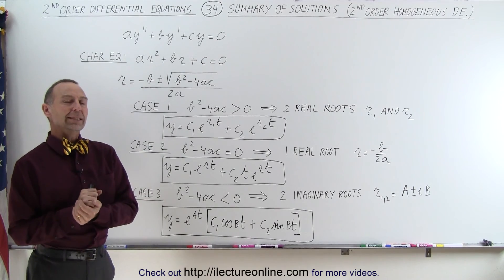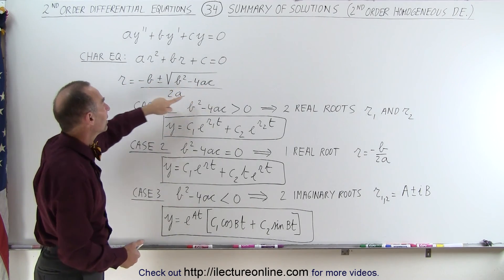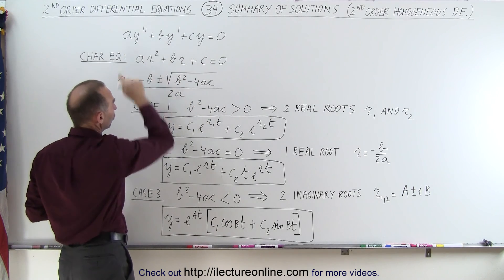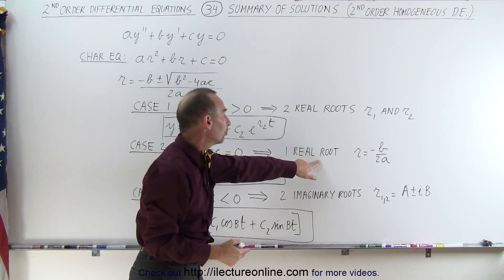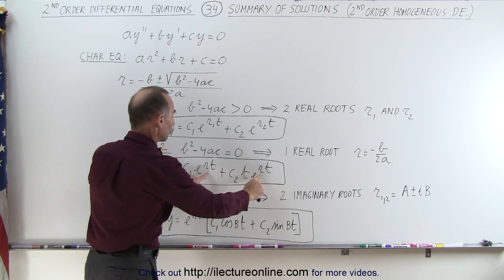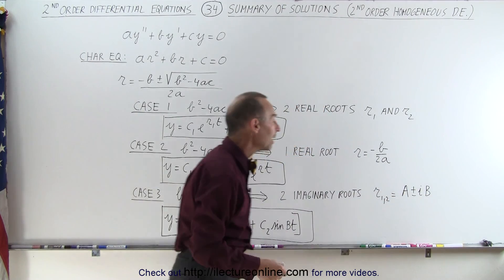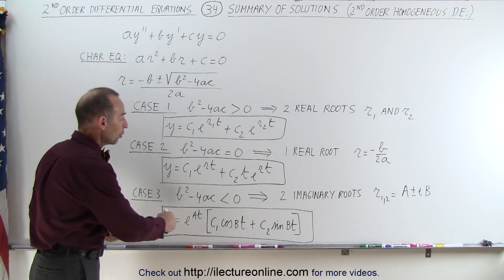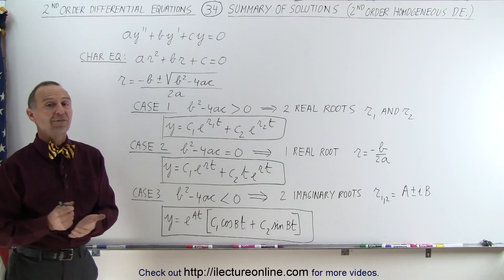Differential Equation - 2nd Order (34 of 54) Summary of Solution (2nd Order Homogen D. E.)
In this video I will summarize how to find the general solution y(t)=? (3 cases), given ay”+by'+cy=0.